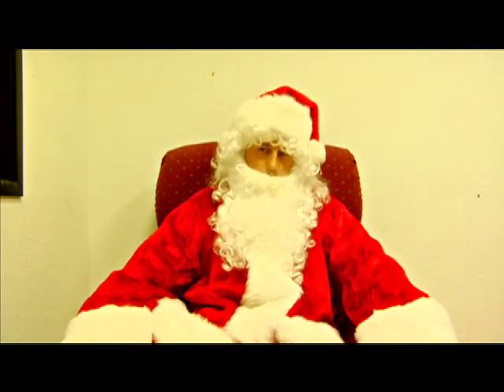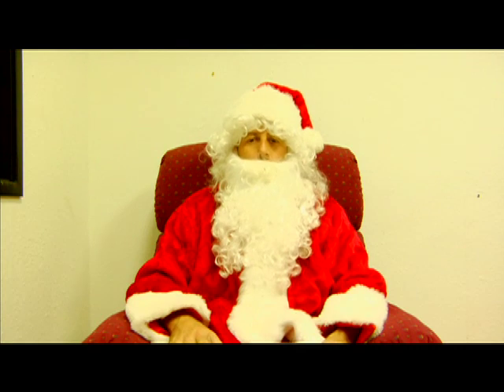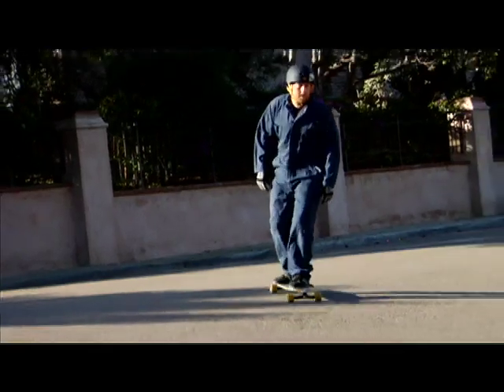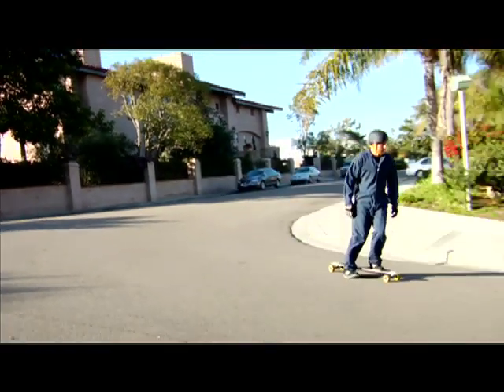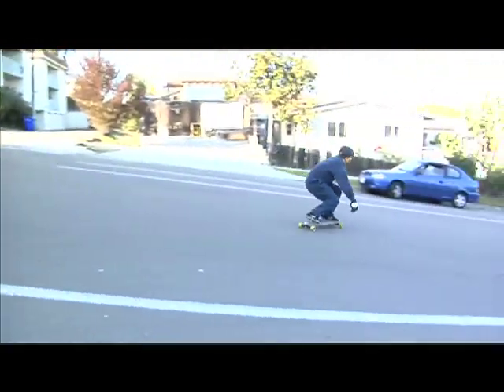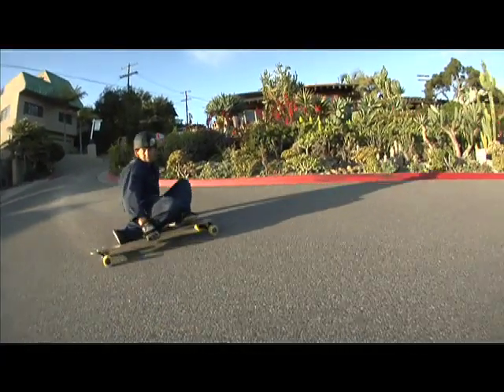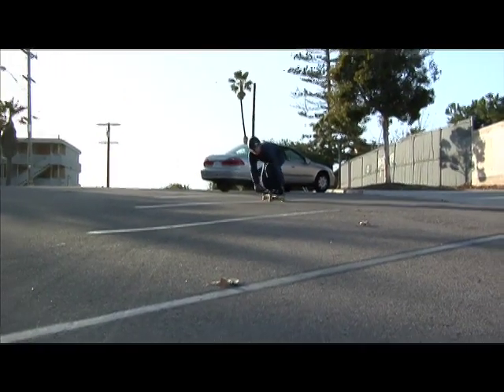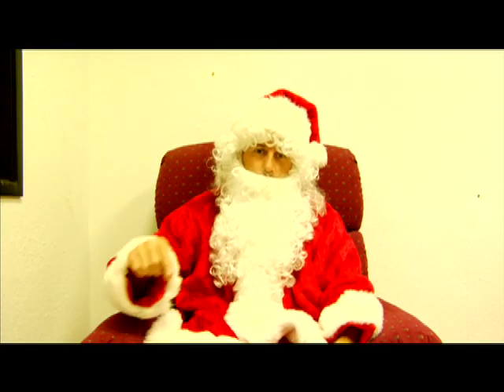How to Stop a Skateboard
Watch and learn as Santa Claus and his Elf give you a lesson on how to foot break safely and power slide to slow your self down. These are some important skills to have so that if you get going too fast on your skateboard you will know how to react and slow down. Have a safe and Merry Christmas from Sector 9 Skateboards!